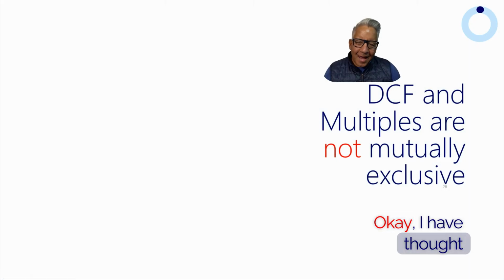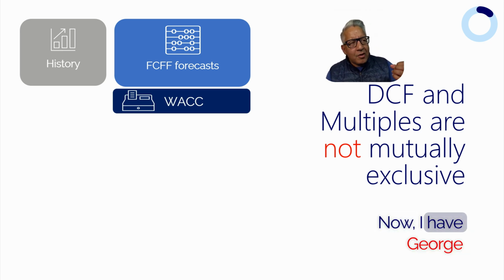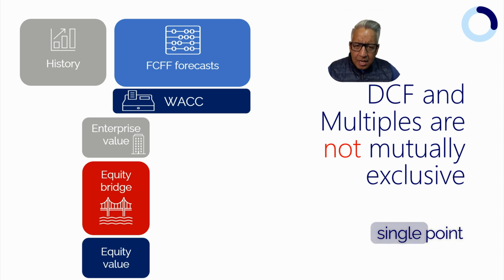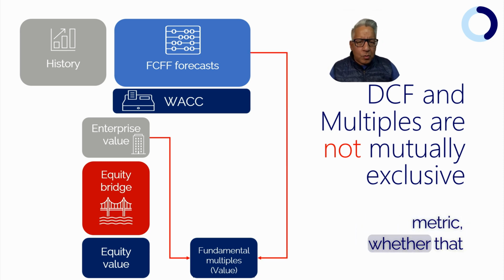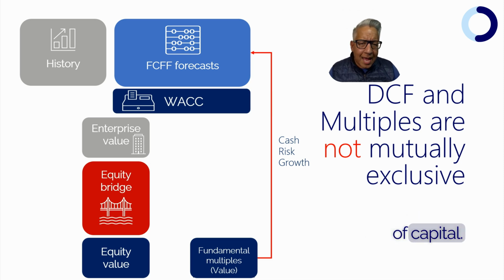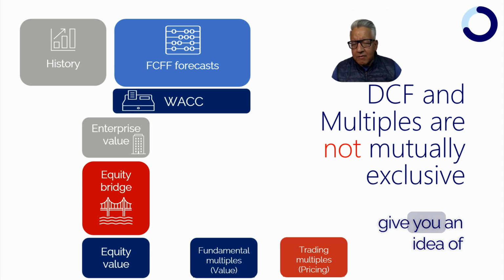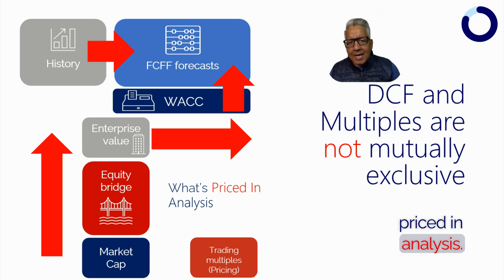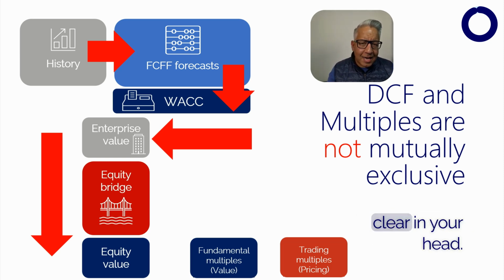DCF and Multiples Not mutually exclusive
DCF vs multiples valuation is not an either-or choice. In fact, DCF and multiples are two sides of the same coin — both translating growth, risk, and return expectations into value. Understanding how discounted cash flow (DCF) models connect with valuation multiples is essential for investment analysts.

In this video:
• 📊 How DCF and multiples both capture growth, risk, and return assumptions
• 🔎 Why multiples are shorthand versions of DCF logic
• 💡 How to use DCF and multiples together for stronger valuation conviction

00:00:28 DCF and Multiples: Understanding the Connection in Financial Analysis
00:01:34 The Role of Models: Asking Questions About the Future with Cash Flow Forecasts
00:02:39 Bridging to Equity Value: Adjusting Enterprise Value for Accurate Valuation
00:04:05 From DCF to Multiples: Generating Fundamental Multiples for Company Valuation
00:06:34 DCF as the Background Story: Talking About Margins, Growth Rates, and More
00:08:30 Running DCF in Reverse: Conducting "What's Priced In" Analysis
00:10:08 Key Takeaways: Pricing vs. Valuing Assets and Understanding Multiples